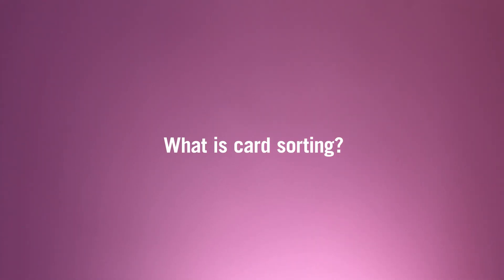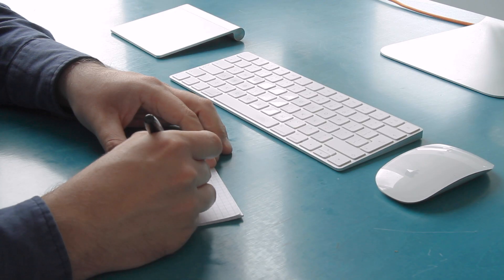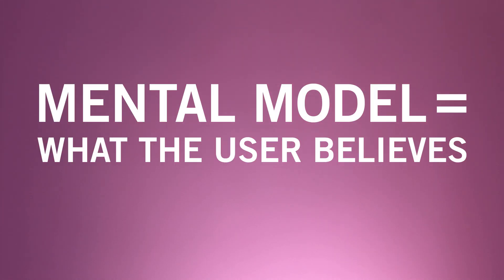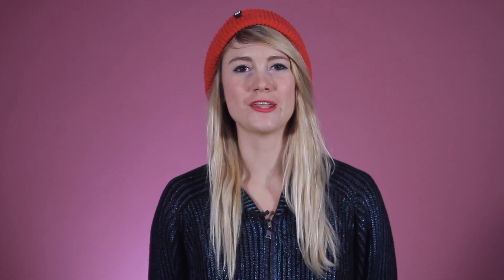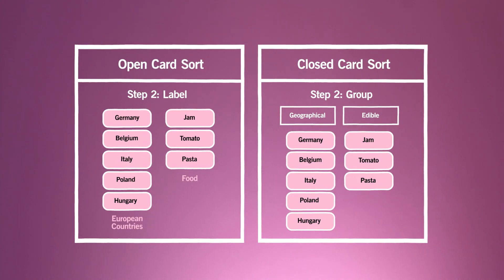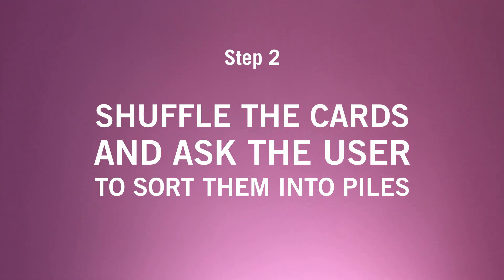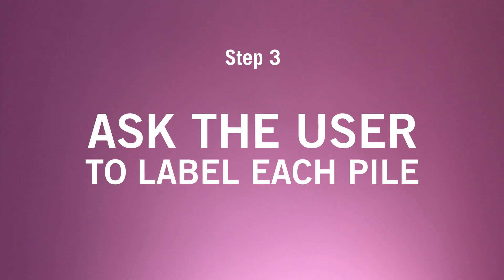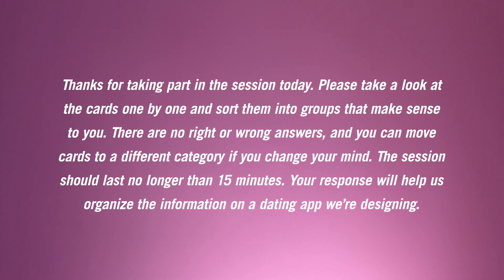How To Do Card Sorting In UX Design (Video Guide)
Card sorting is a key user research method.

In this video, we provide a comprehensive introduction to card sorting—a quantitative user research method used by UX designers, UX researchers, and information architects.

Here's what we'll cover:
What is card sorting and what is it used for? Including a brief introduction to information architecture.
What are some of the different types of card sorting? Moderated vs. unmoderated, and open vs. closed card sorting.
How to conduct a card sort: A step-by-step guide.
Tips and best practices for making sure your card sort is successful.

Whether you're gearing up to conduct your first ever card sort or simply want to learn more about this user research method, we've presented everything you need to know in a clear, user-friendly manner.